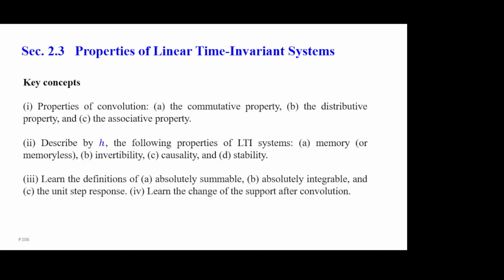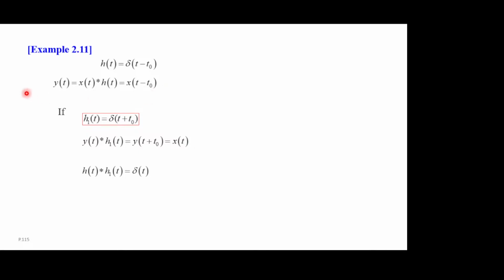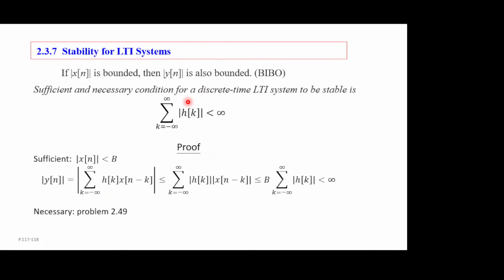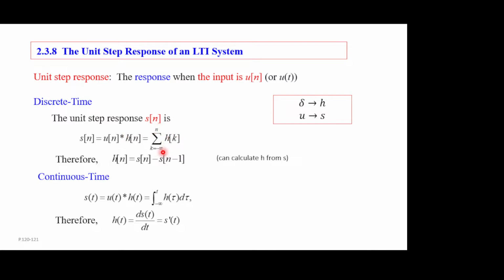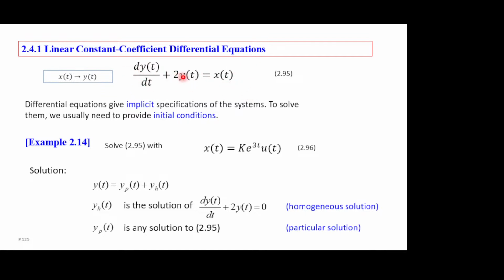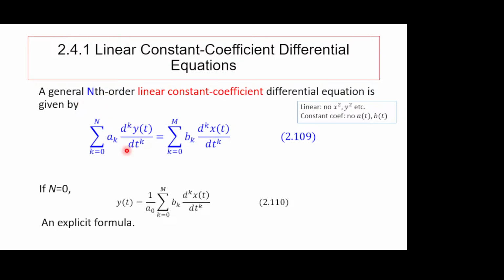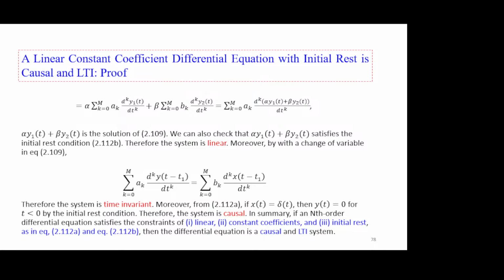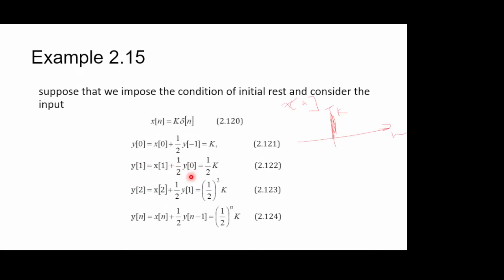2023-03-10 LTI system properties and differential/difference equations